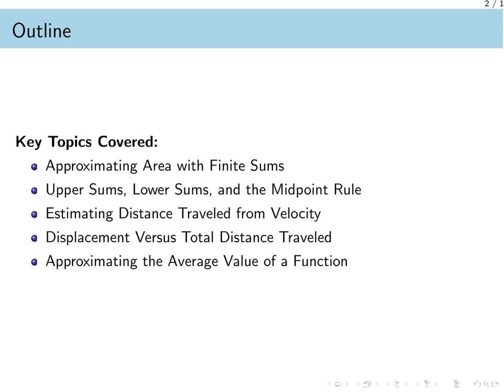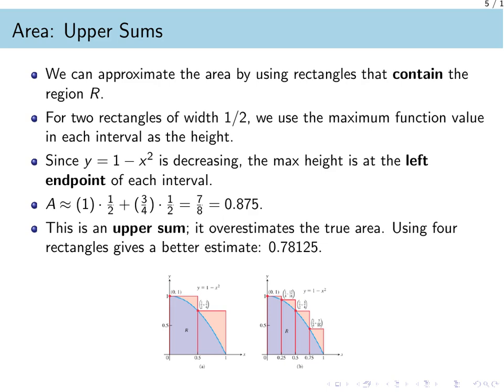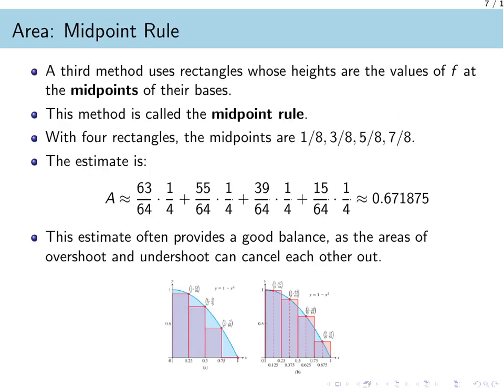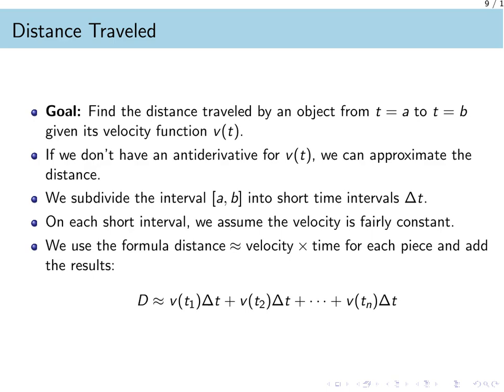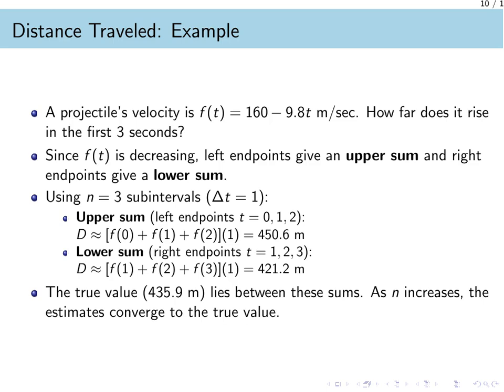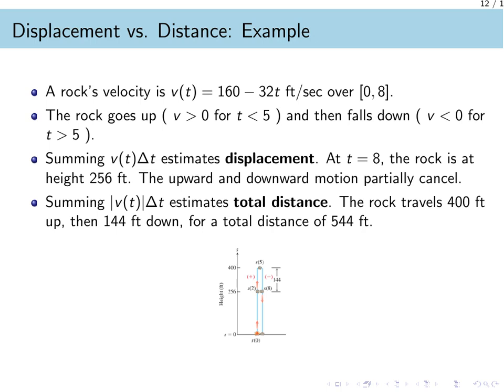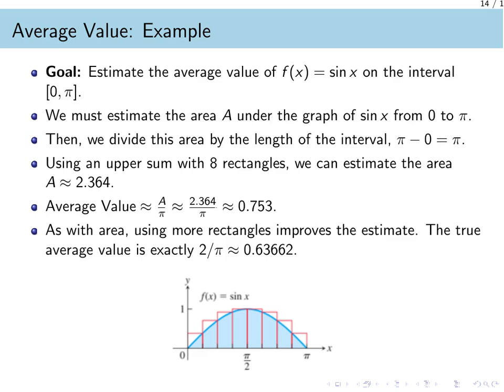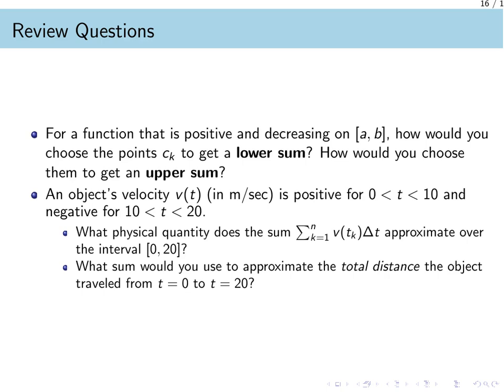5.1 Area and Estimating with Finite Sums